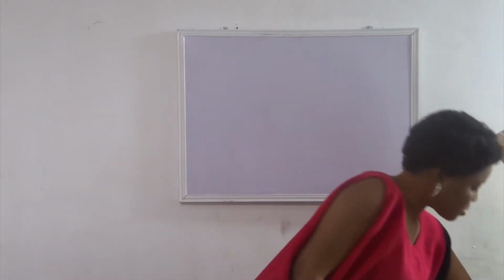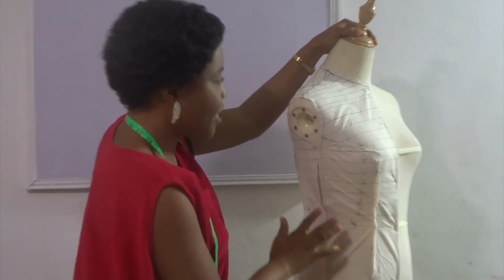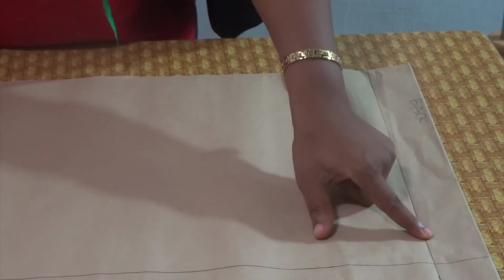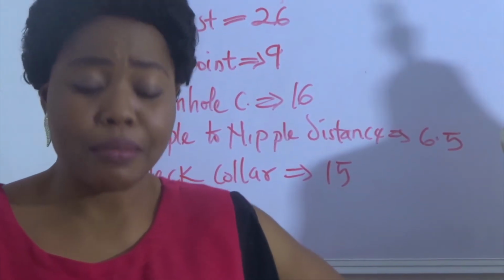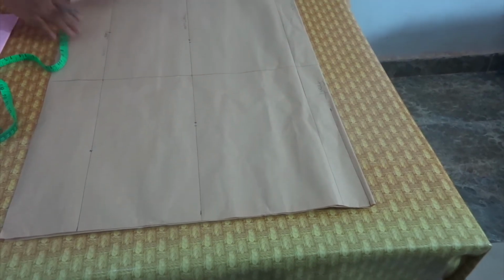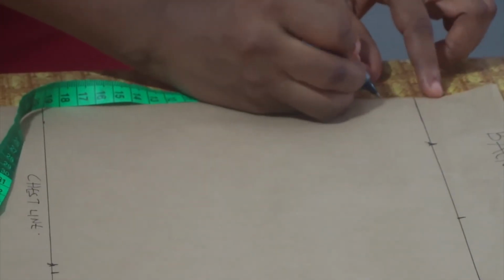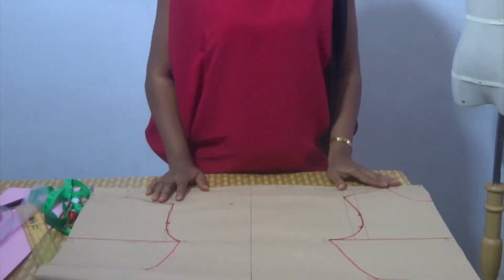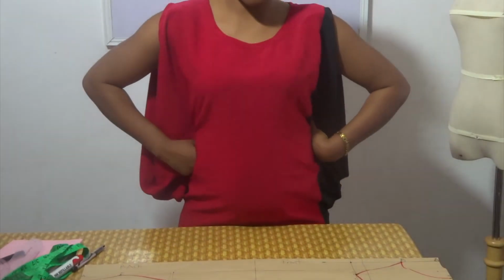HOW TO: Draft a Dartless Bodice [DETAILED]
Learn How to Draft a Dartless Bodice

If you have any question, share in the comment section below

BEGINNER'S PLAYLIST: HOW TO MEASURE, DRAFT, CUT AND SEW A BASIC BODICE